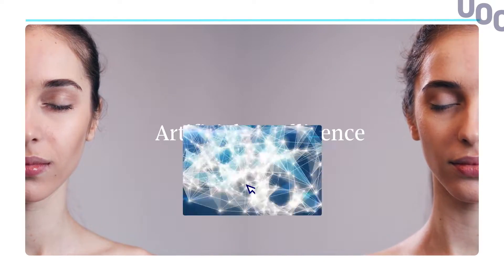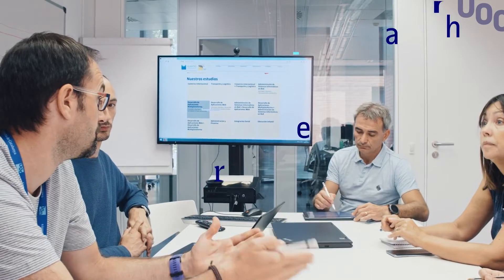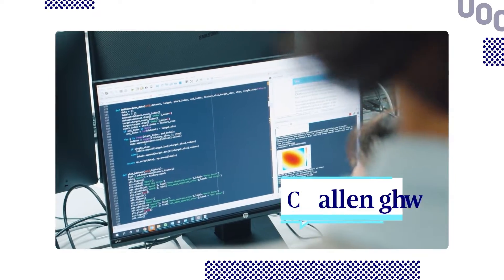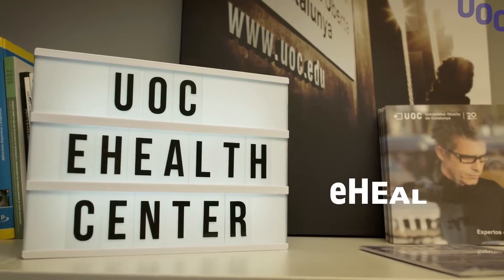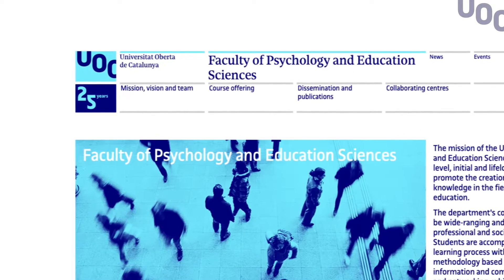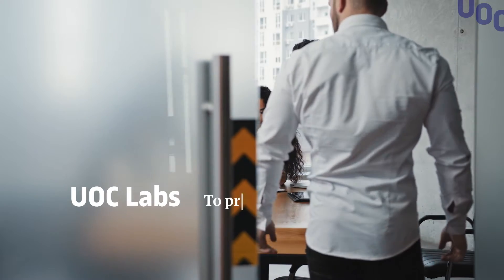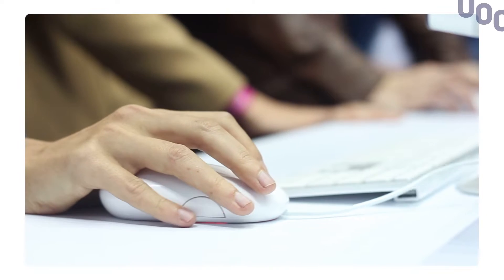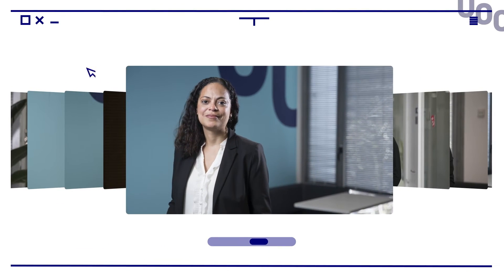Research at the UOC, a two-minute overview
🧐 What role does research play at the UOC? What are the key areas? How many researchers are there?

For the UOC, research is a foremost priority. Our accredited research work is interdisciplinary and distinctive. It addresses the challenges of our global, connected society in three fields: e-learning, e-health, and the network society. There are more than 500 of us, and we have 50 research groups, working in open collaboration to solve the major challenges of our time.

Want to know more? Watch this two-minute video!

✔ Our programmes ¬- bachelor's degrees, master's degrees, postgraduate programmes, seminars and open courses